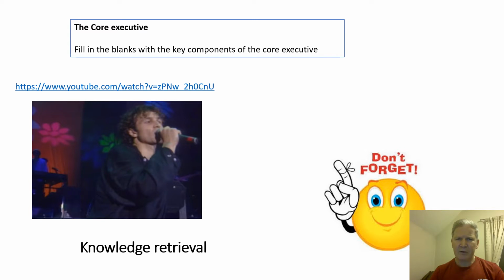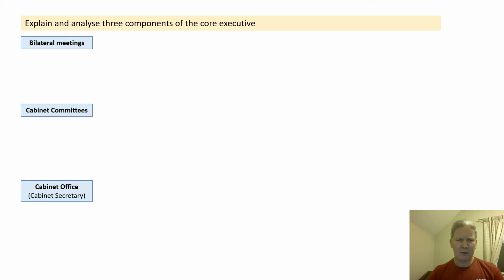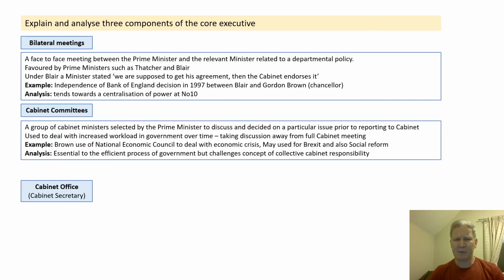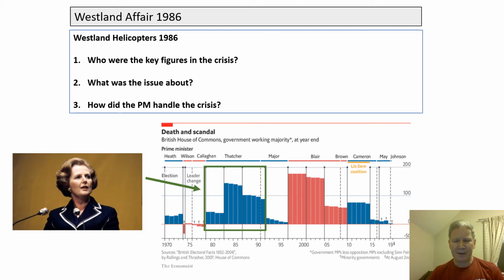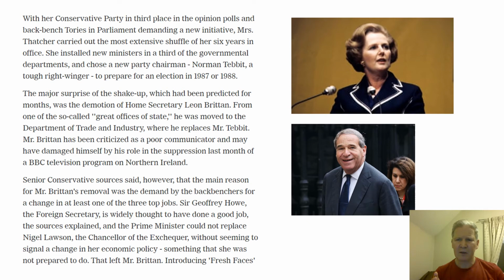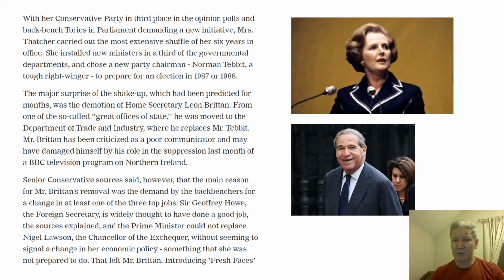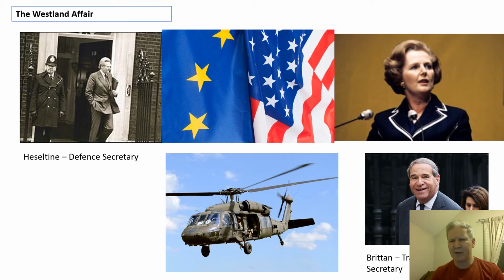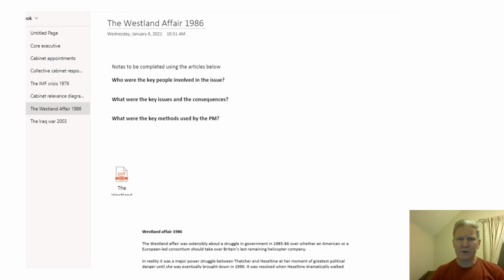Lesson 3 Westland Affair 1986